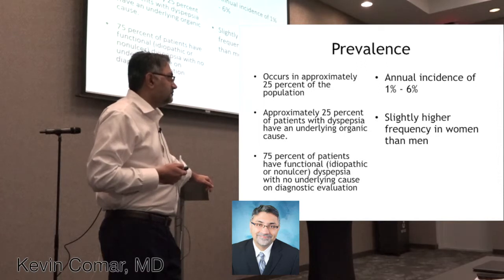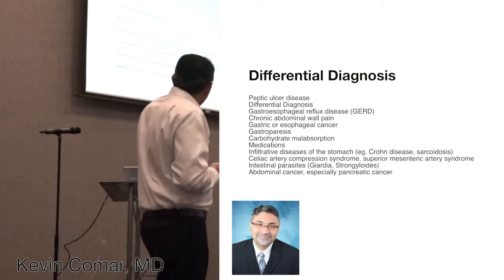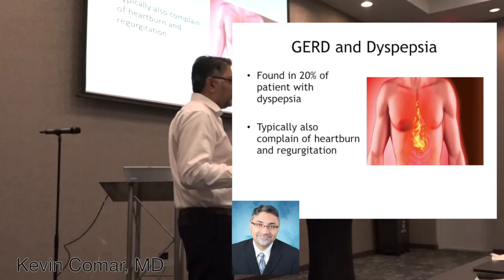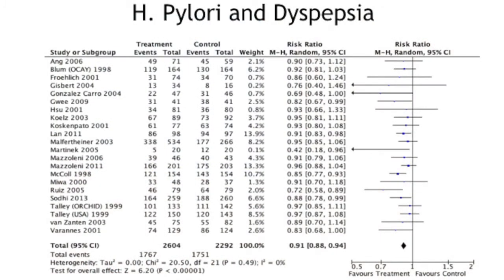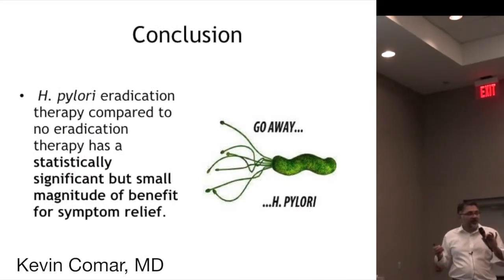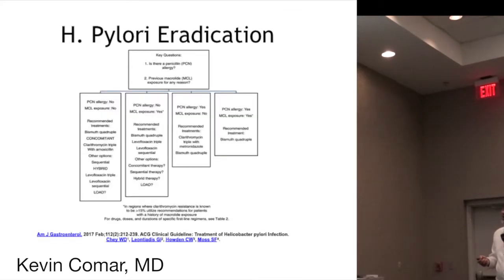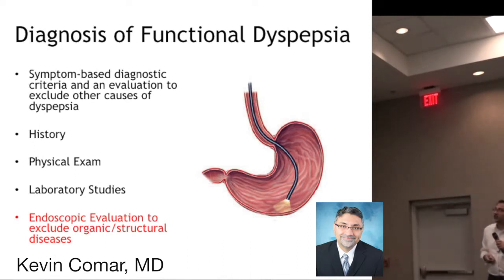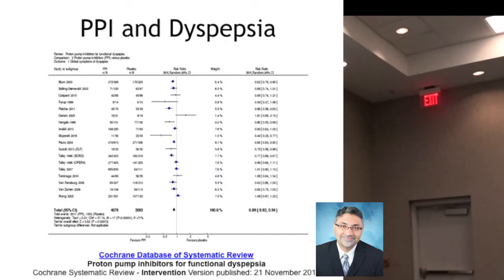Borland Groover Functional Dyspepsia with Dr. Comar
We specialize in gastroenterology and hepatology.
Founded in 1947, our clinic has grown into the largest gastroenterology clinic in the Southeast. Our physicians offer comprehensive treatment and use the latest endoscopic advances to perform minimally invasive procedures such as colonoscopy, upper endoscopy, endoscopic ultrasound, and biliary endoscopy (ERCP).